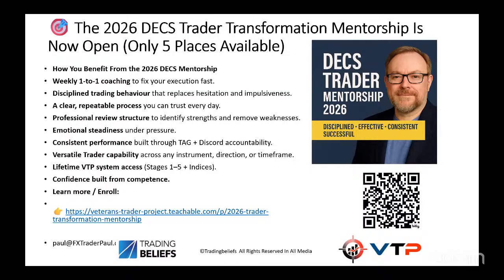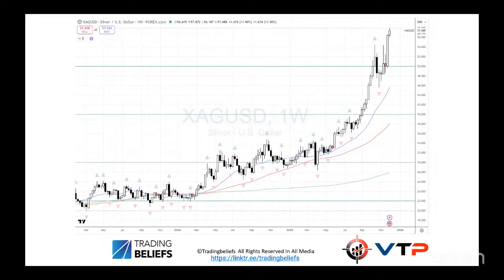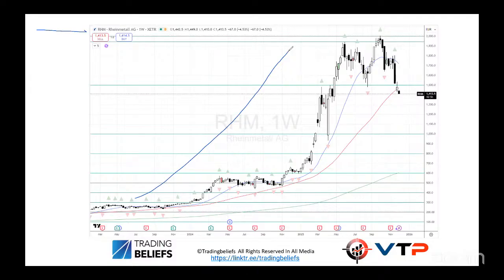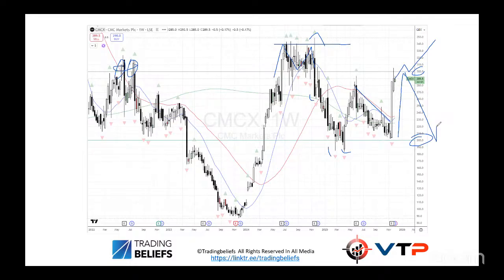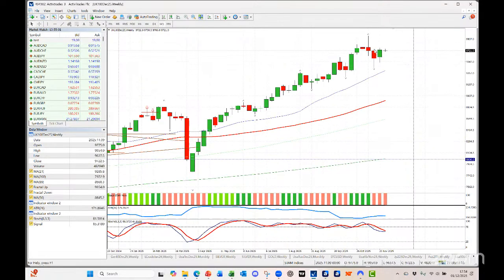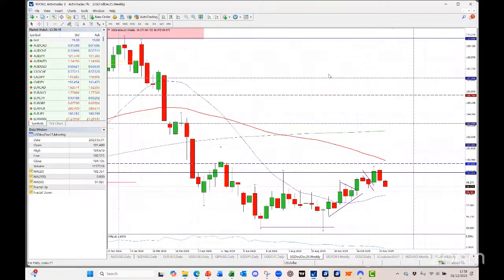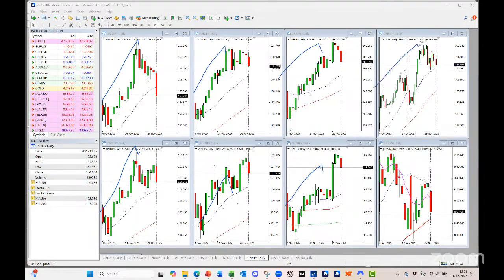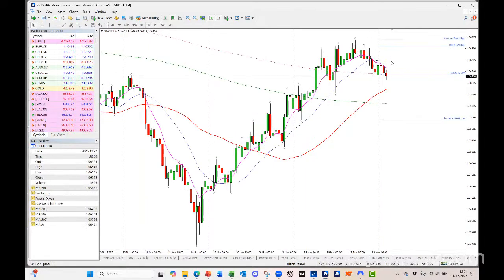1st Dec - FXTraderPaul's Monday Market Update #206 - Santa Rally, or Santa Shootdown? $VTP $STUDY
Make 2026 your best trading year ever by joining the DECS Trader Transformation Mentorship

Hello Traders,

Thanks to those of you who joined us today. I should reiterate that the Monday Market Update is just that. A big picture overview of the markets, with a few 'charts of interest' thrown in. There are no trade recommendations, this is not a signal service - just what I am looking at and interested in.

Today we looked at; FX STAM, Silver v US Dollar ($XAGUSD), Netflix Inc ($NFLX), Airbus ($AIR), Rheinmetall AG ($RHM), and CMC Markets ($CMCX).

Paul's Monday market update for December 1, 2025, covered the strength and weakness in FX markets. The Aussie dollar saw a recent pump, while the Euro remained strong, influenced by potential US interest rate cuts. The Swiss franc and Sterling showed mixed performances, with Sterling affected by political uncertainties. The Japanese yen could see a shift due to potential interest rate hikes. Commodities showed bearish momentum, with Bitcoin remaining a strategic buy. Key charts included silver's parabolic move, Netflix's potential pullback, and Airbus's share price drop. The session also highlighted upcoming data releases and their potential impact on markets.

We also covered the usual suspects: $DJIA, $NDX, $SPY, $RTY, $DAX, $FTSE, $N225, $WTI, $XAUUSD, $XAGUSD, $BTCUSD, $USD, $DXY, $JPY, $AUD, $CHF, $NZD and $GBP.

Have a great trading week. We return next week at 1230.

Trade well,
Paul